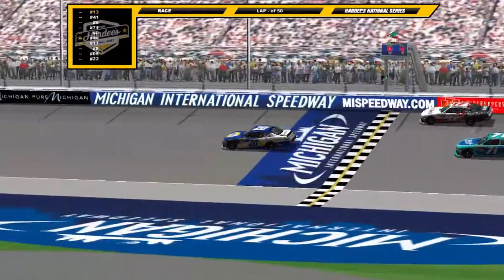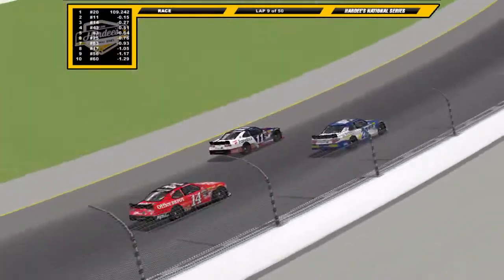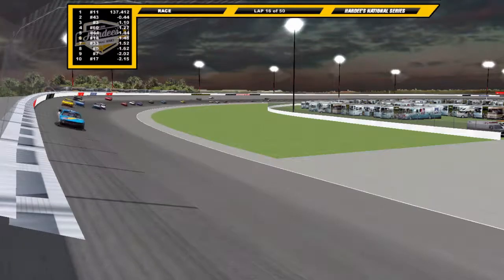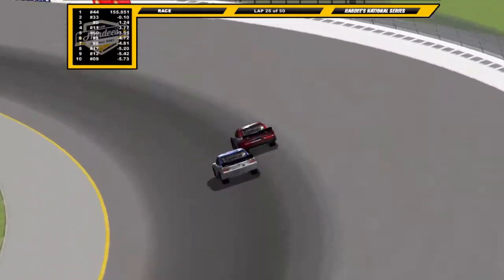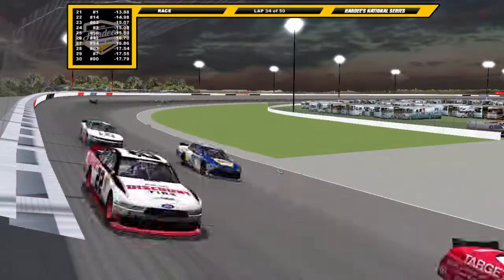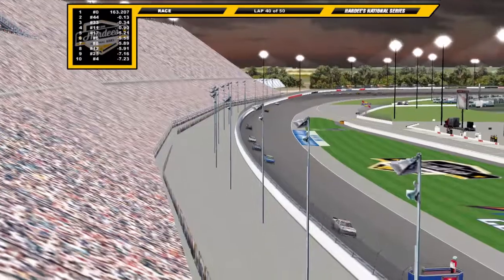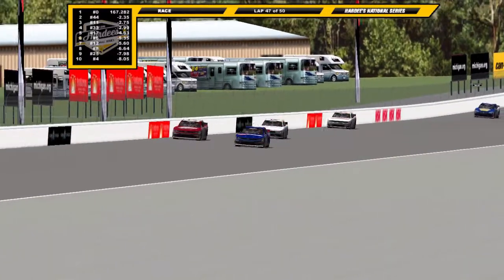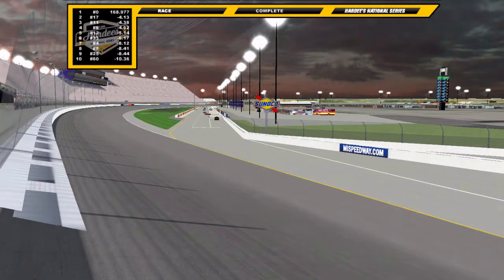2019 FBRL Hardee's National Series Round 20: Michigan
With a crazy race at Road America, the drivers head to the state of Michigan where they will be under the lights! Though last year's race was not televised, the carnage that followed was continuous. PJ1 has been implemented to the bottom side to see if the racing quality improves, and for the HNS drivers, they will be the guinea pigs for the PJ1 yet again.